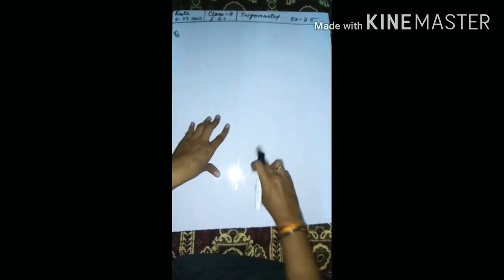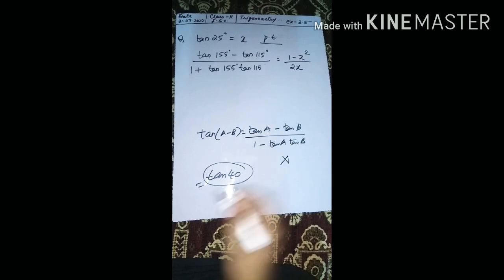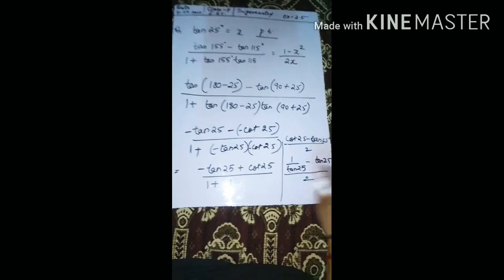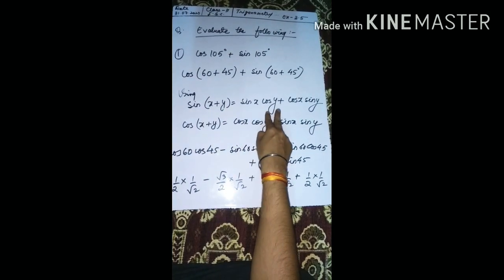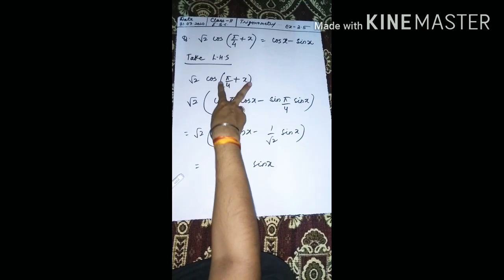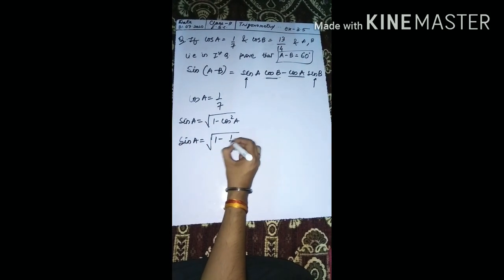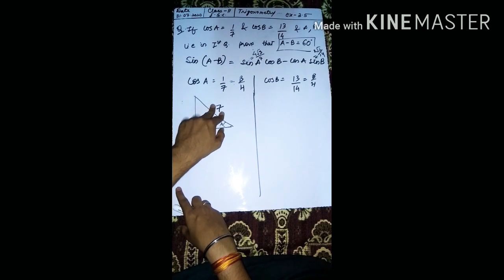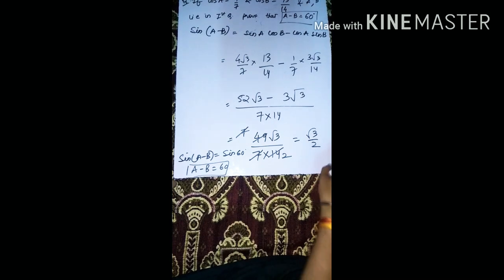CLASS - 11 ISC TRIGONOMETRY PART - 3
Dear students ,
We are going to do questions regarding conversion of Trigonometric Functions as well as questions based on formula of sum and difference , Go through it very thoroughly
So enjoy!!!